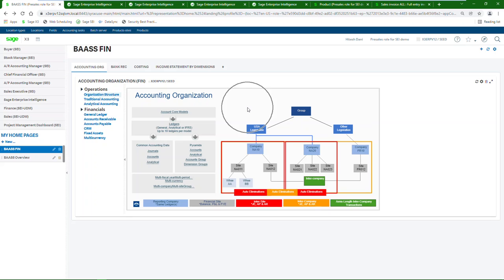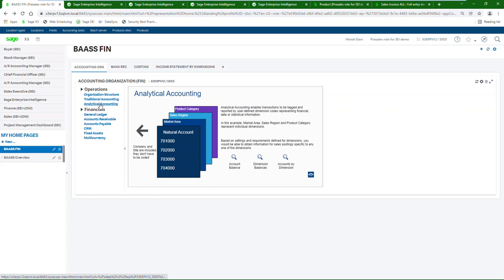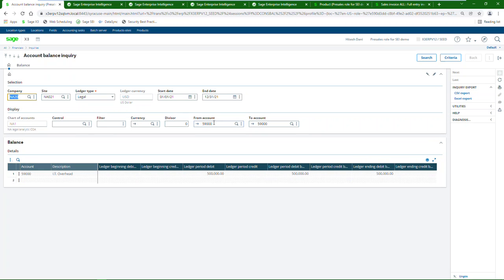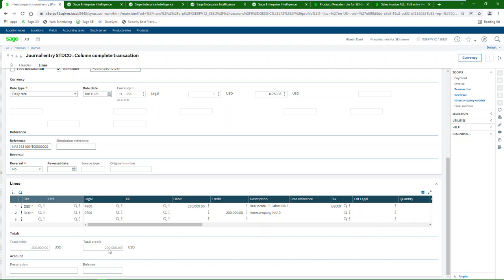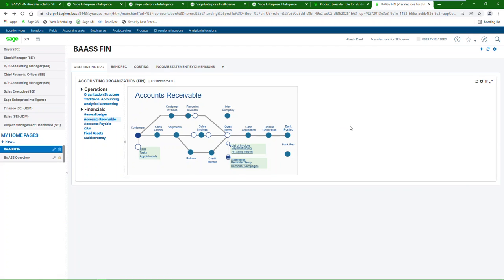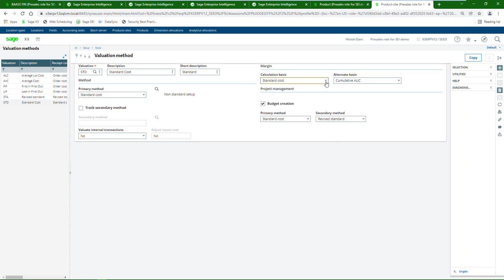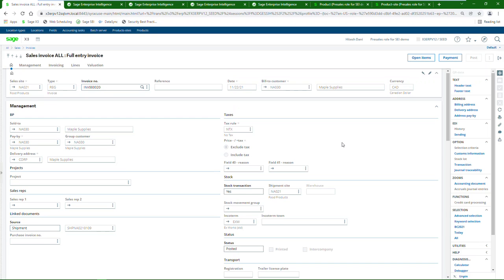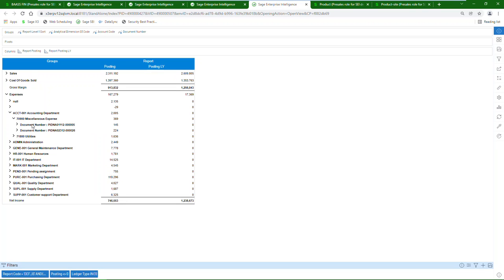Sage X3 Financial Overview | BAASS Connect Virtual 2021